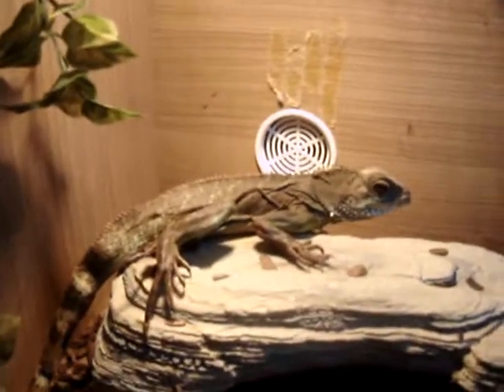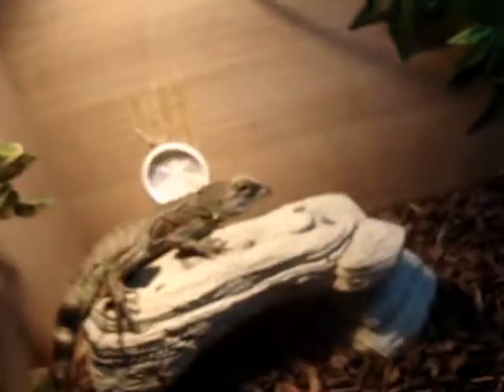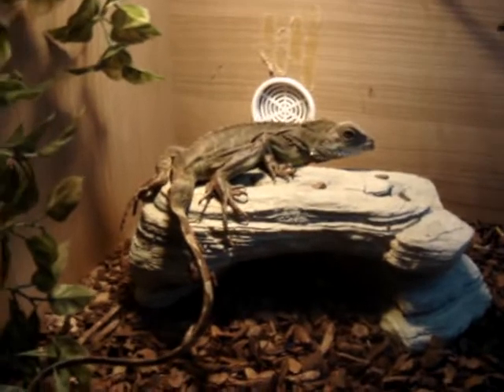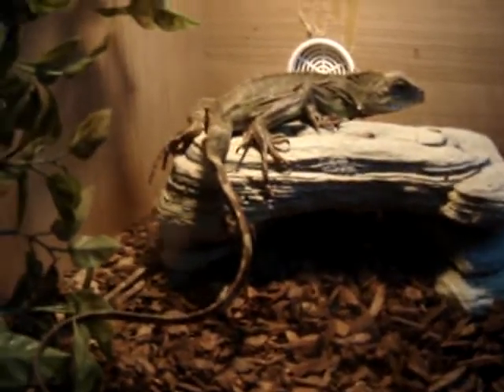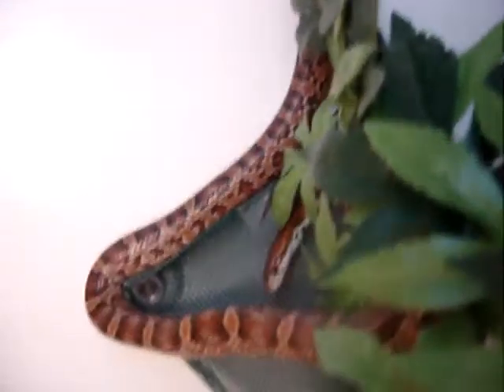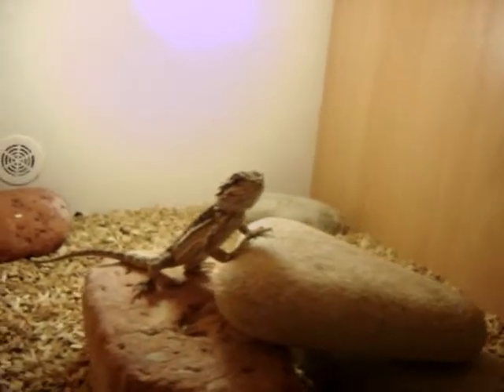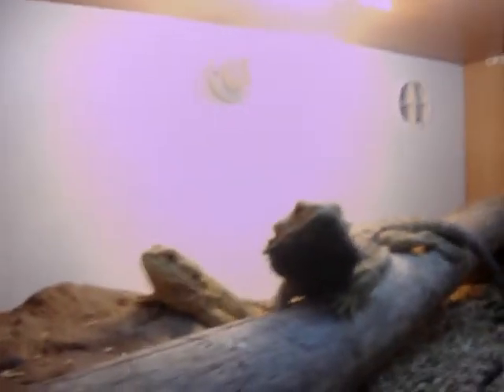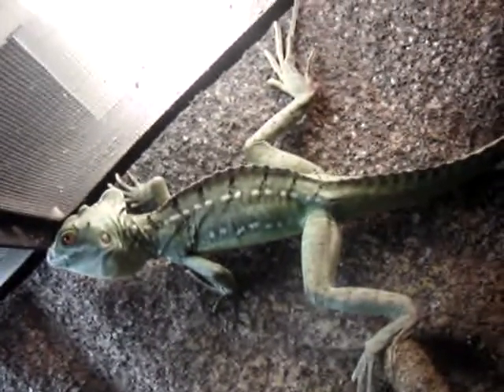Chinese Water Dragon & The Rest Of My Current Reptiles (19/1/11)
just thought i would post another vid showing this water dragon i resuced. was in really bad conditions etc. also has the rest of my current reptiles in the vid :)